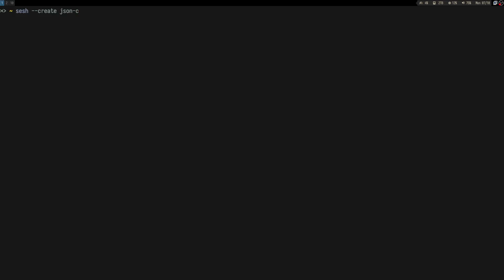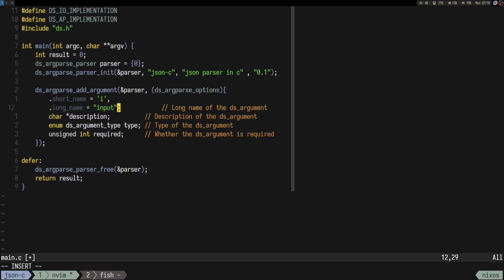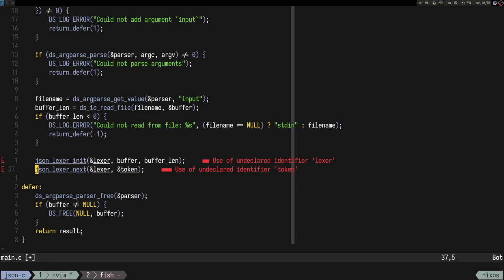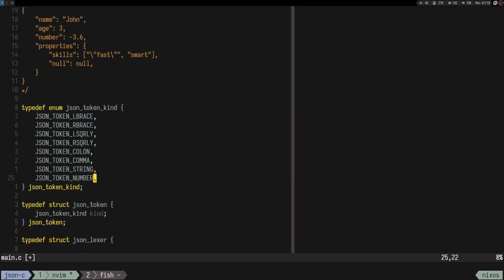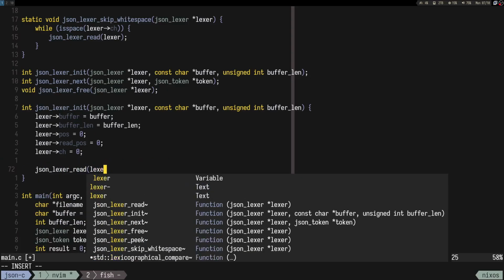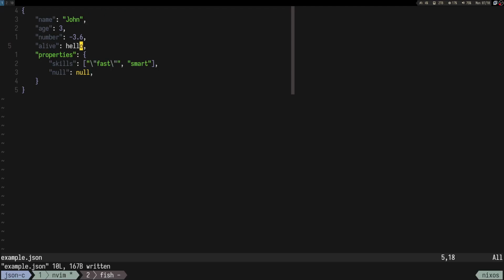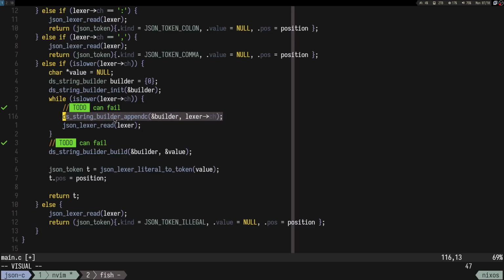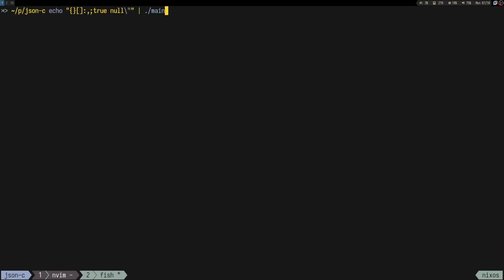JSON Parser in C | Lexer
In this project I plan to build a json parser. The main features should be being able to format json and query keys/fitlers.

Chapters: